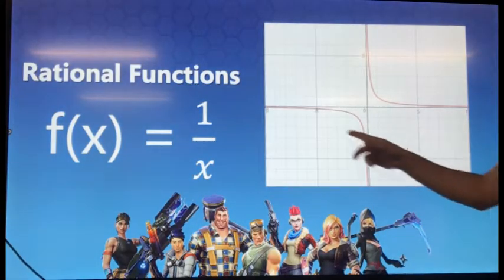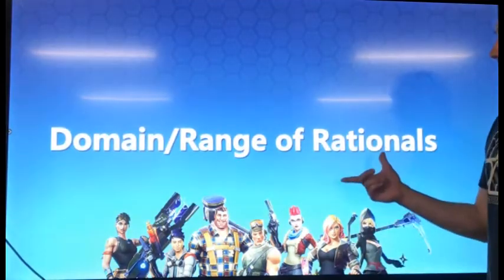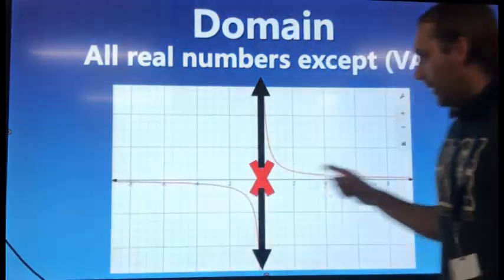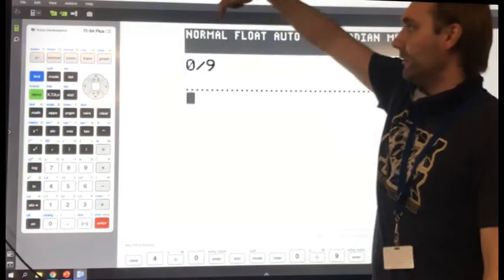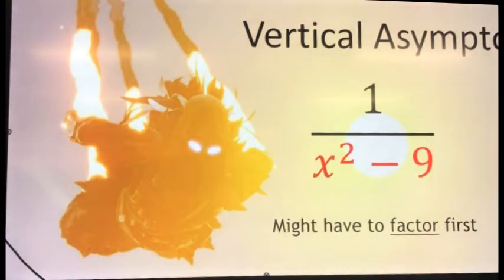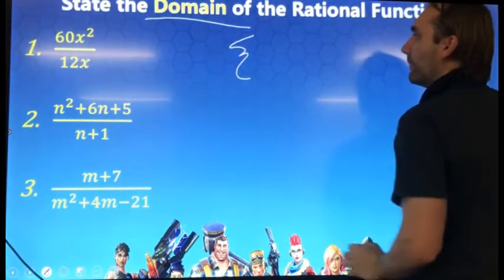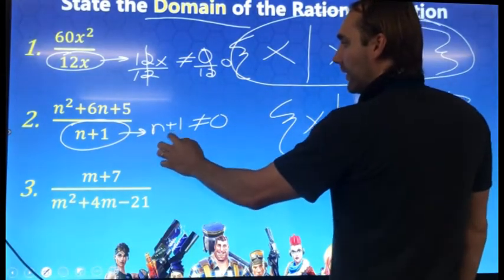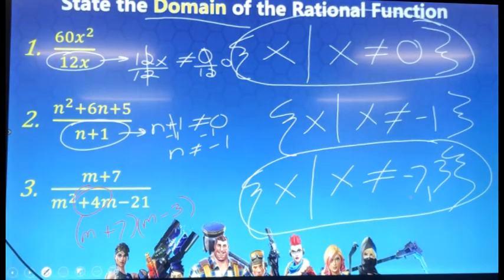CA 2-1 (Rational Function Intro)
10/2/2020
Finding the domain and vertical asymptotes of Rational Functions